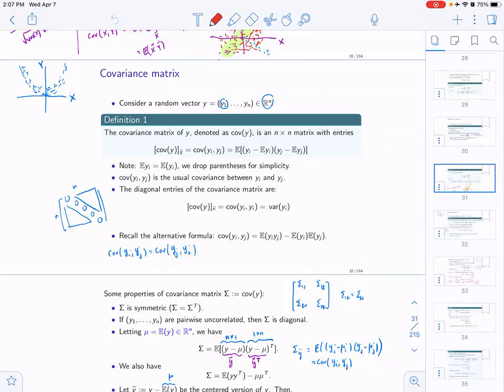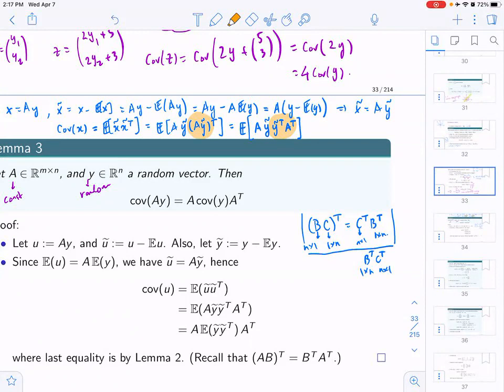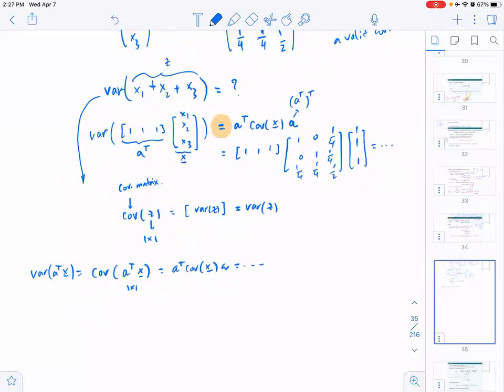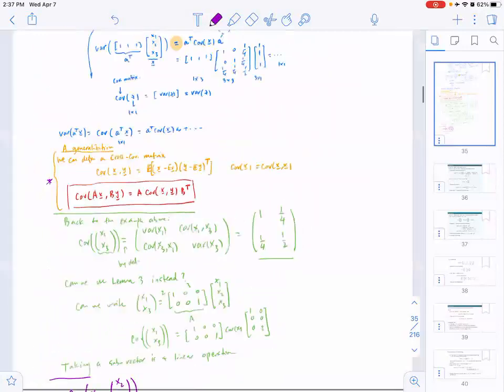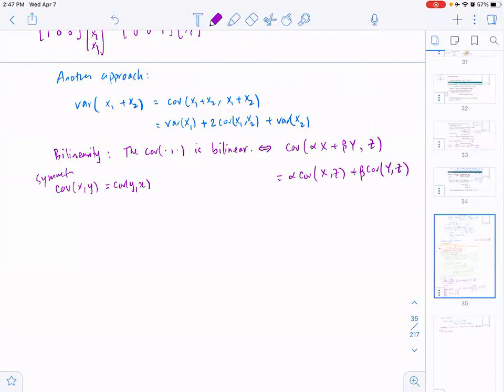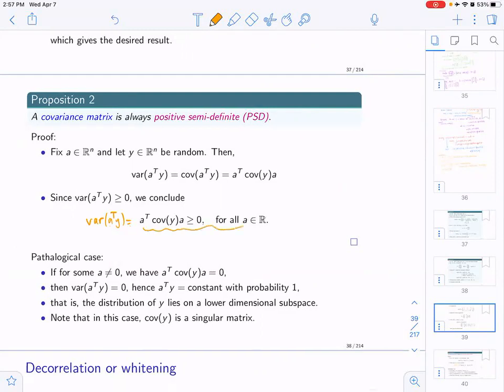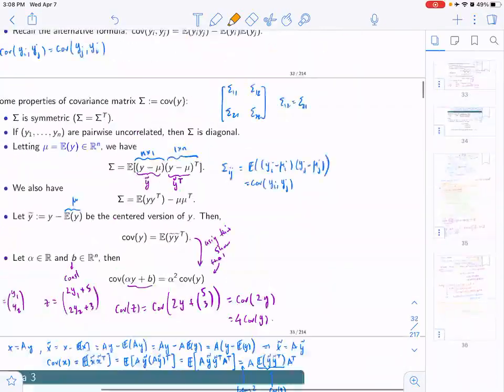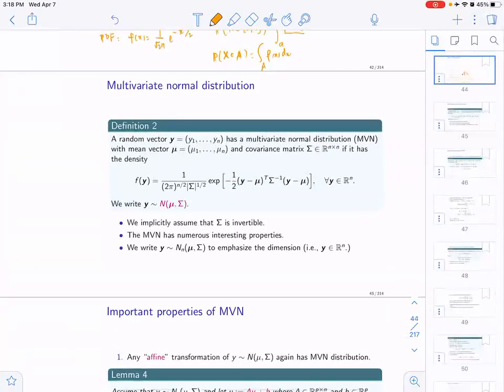STATS 100C: Linear Models -- Spring 2021 -- Lecture 4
- Properties of covariance matrices
- Calculating covariance matrices under linear transformations